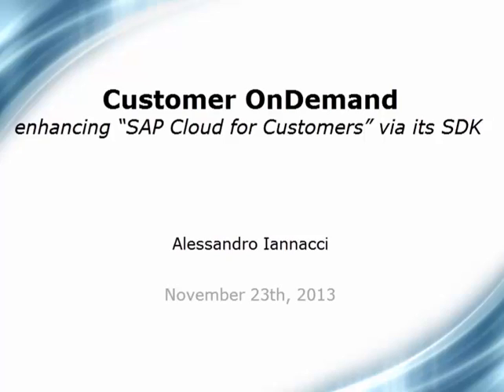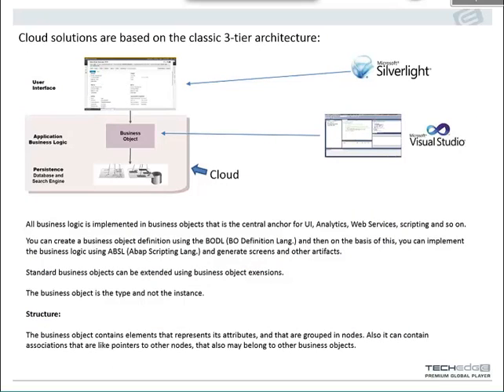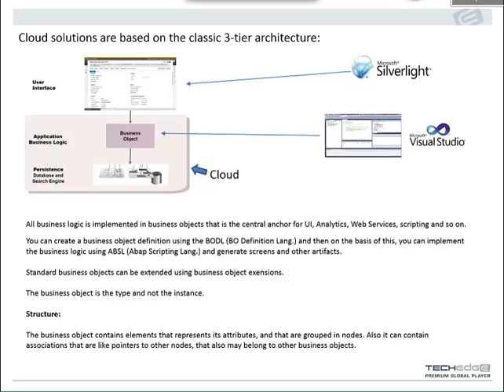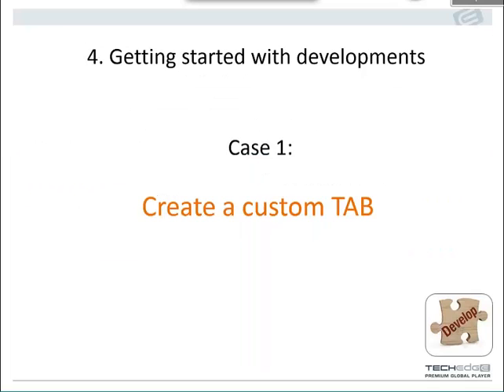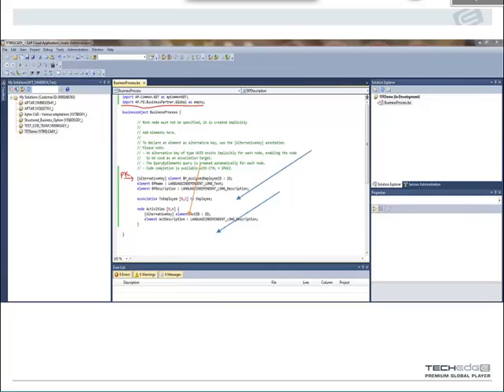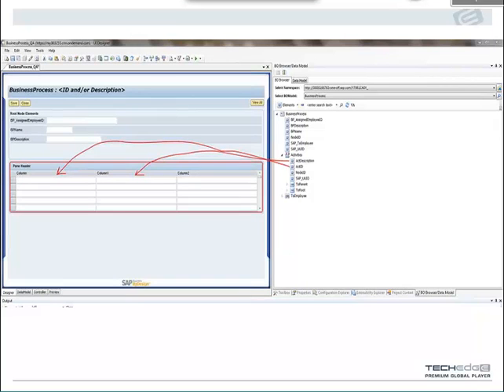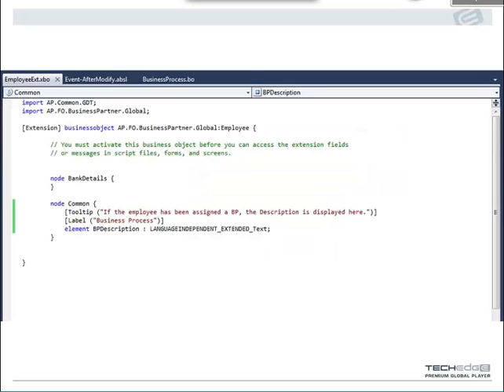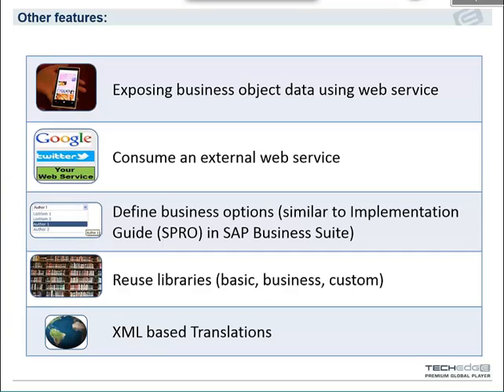TGP49 - SAP Cloud for Customer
Alessando Iannacci speak about SAP Customer OnDemand and how-to enhance "SAP Cloud for Customers" via its SDK